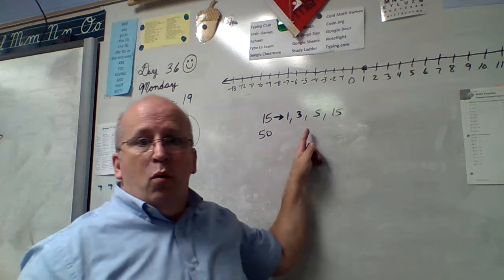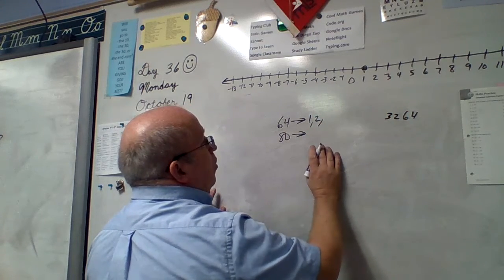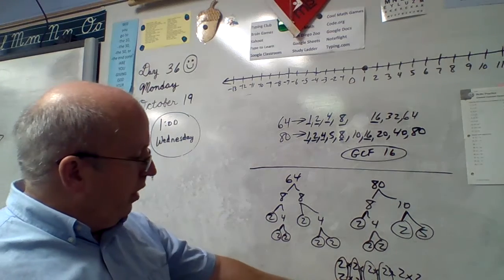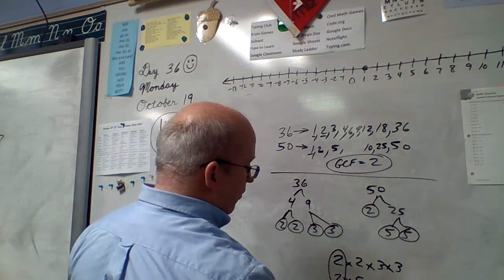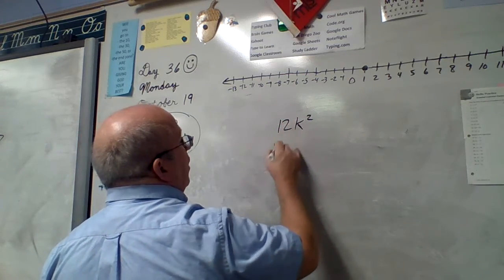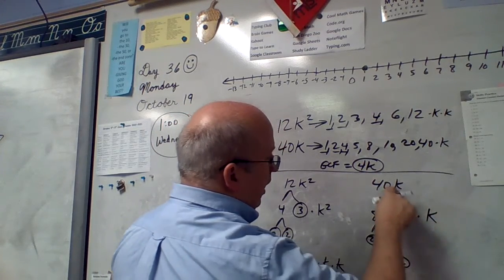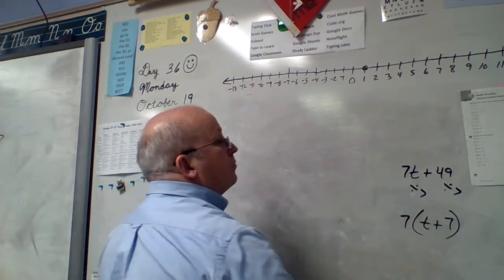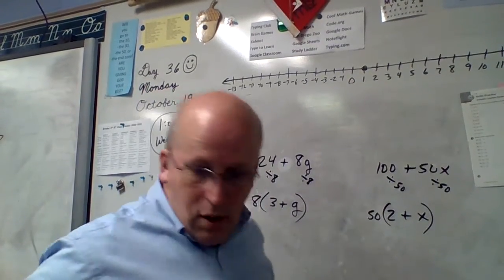gr. 8 lesson 4-4